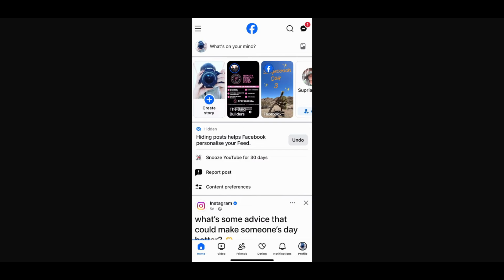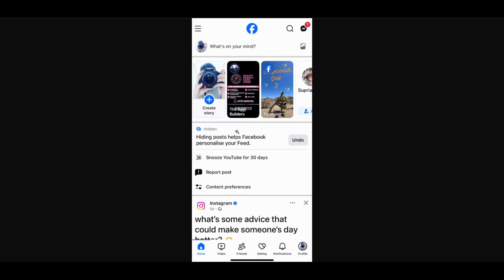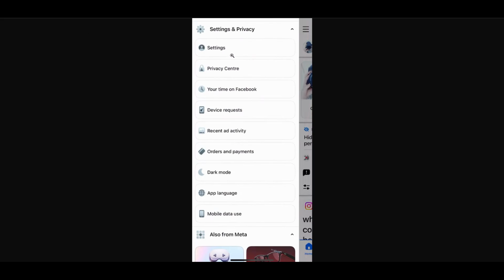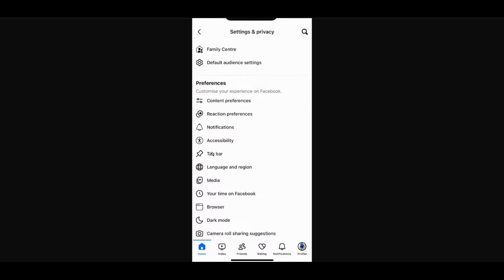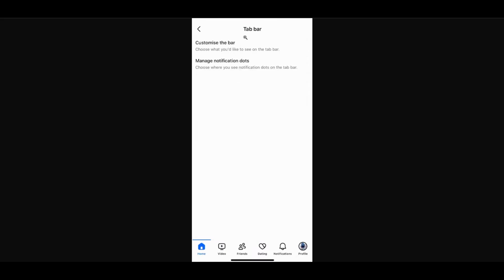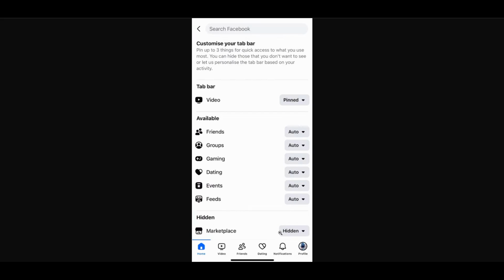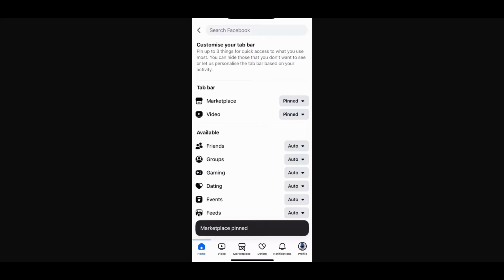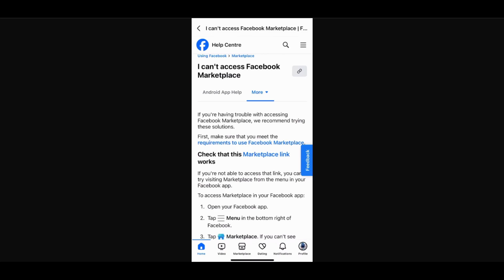NEW! How to Get Facebook Marketplace Back - 2026 (Easy Guide)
NEW! How to Get Facebook Marketplace Back
In this video, NEW! How to Get Facebook Marketplace Back is explained step by step so you can quickly restore access to your account. Learn the easiest ways to fix Marketplace issues, recover hidden features, and troubleshoot Facebook account restrictions to enjoy buying and selling without problems.